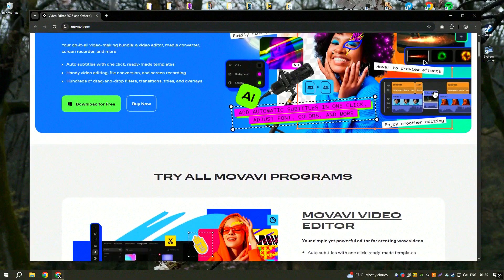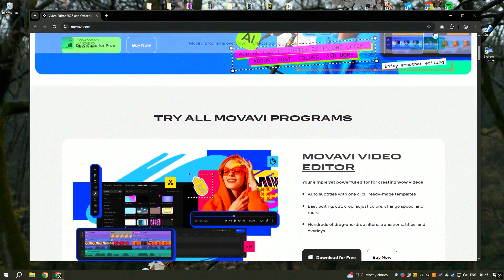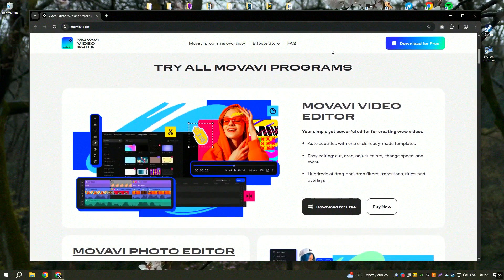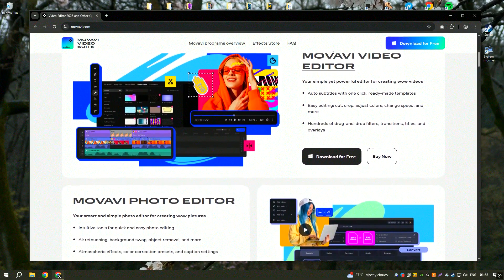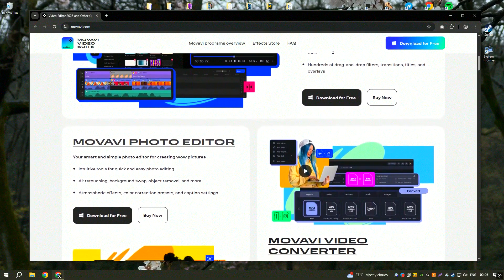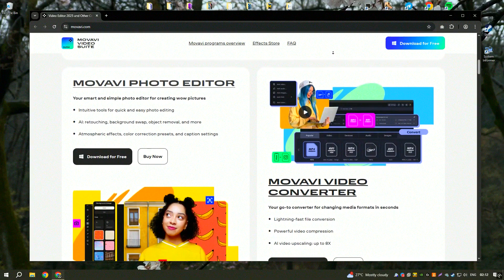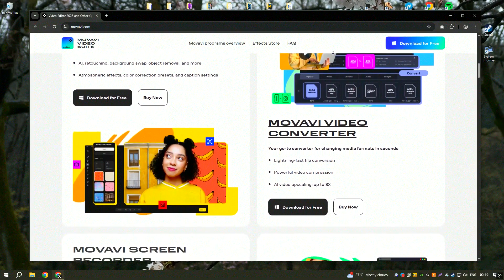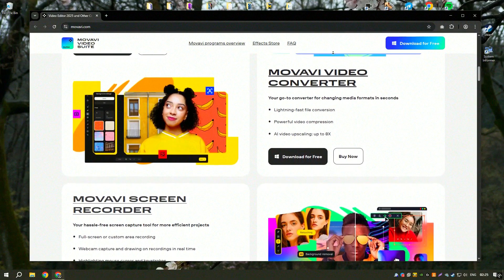Movavi Video Editor 2025 Download | How to Download Movavi Video Editor 2025